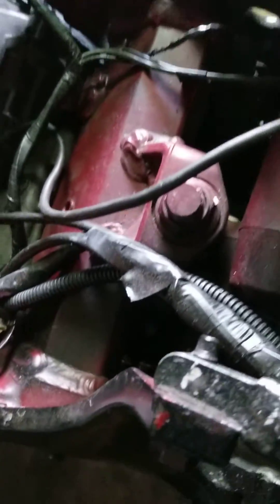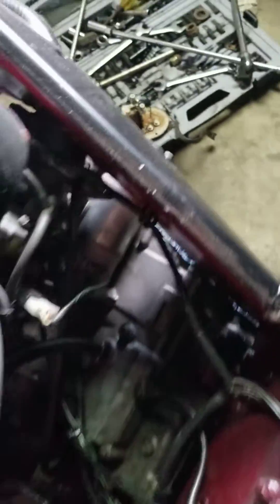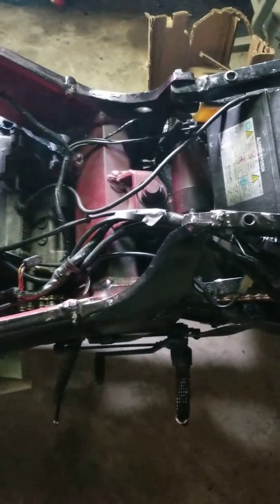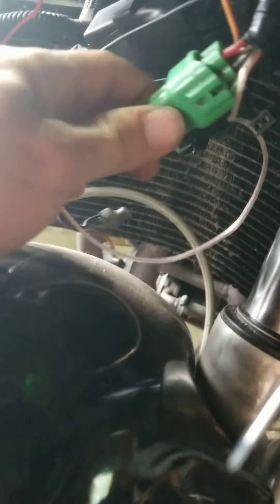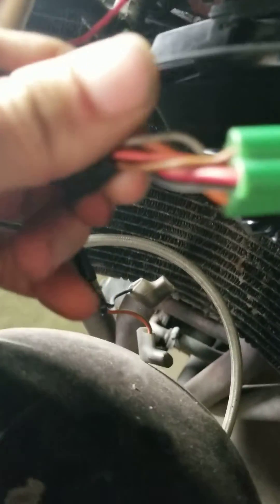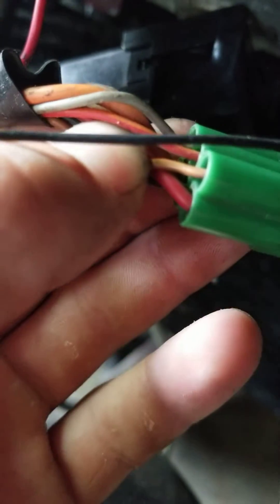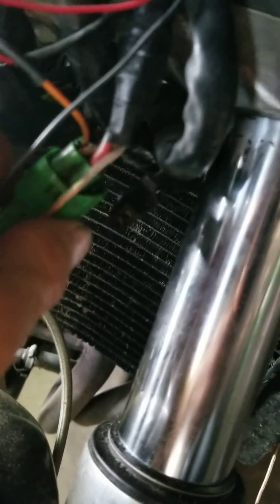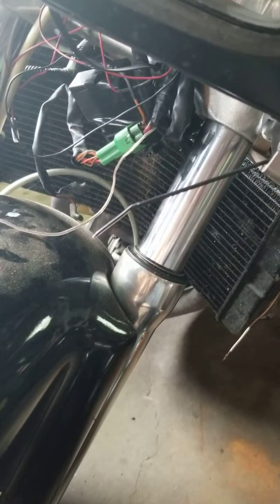Gsxr no spark. How to diagnose no spark issues.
Step 1. Make sure your pulse generator is working. Step 2 check to see if ingition is giving power to ecu. The ecu needs around 8.5 volts. If there is 12v going to the ingition it will not send spark signal to the coils.